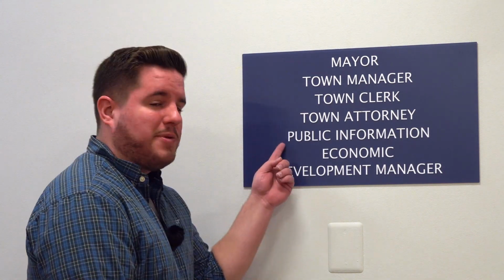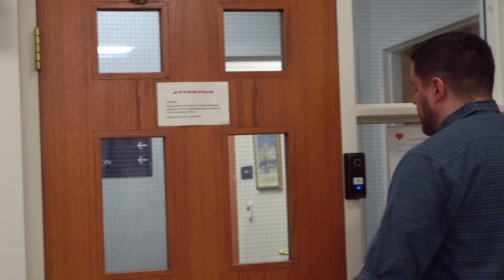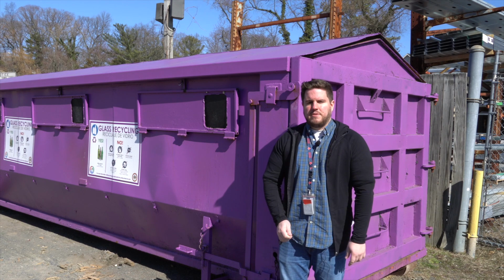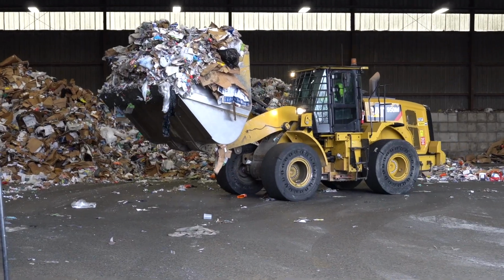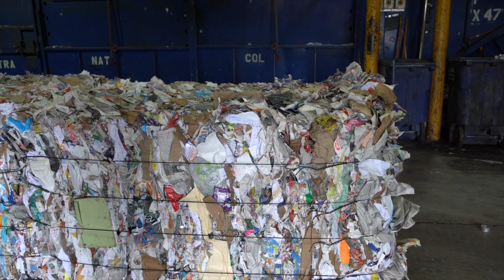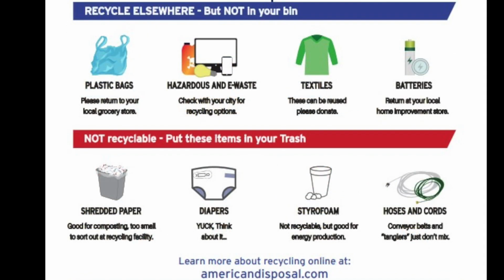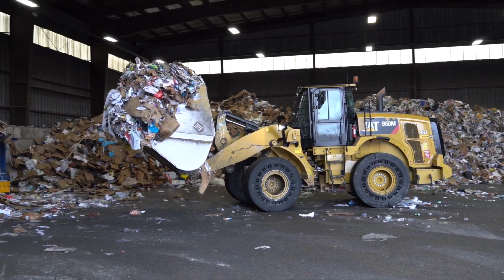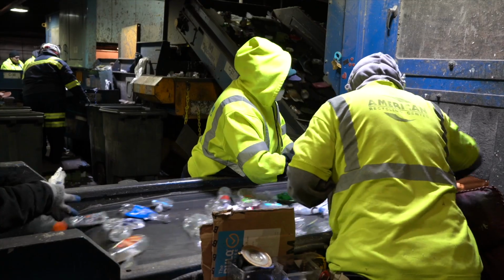Vienna View episode 11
FAQs at Town Hall, some interesting garbage at the Town's recycling center in Manasass.